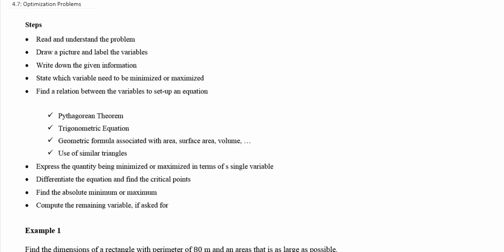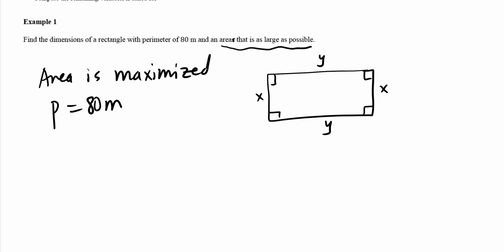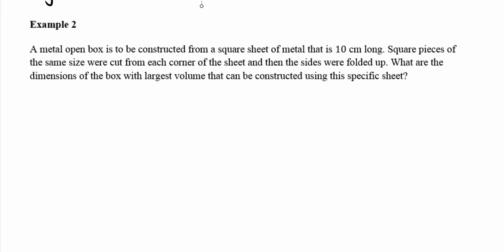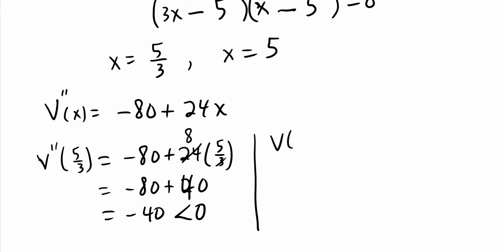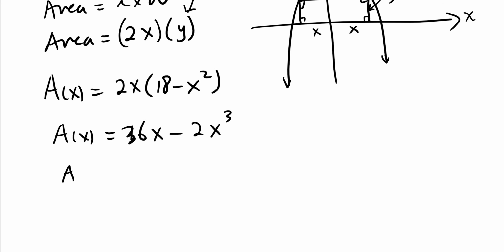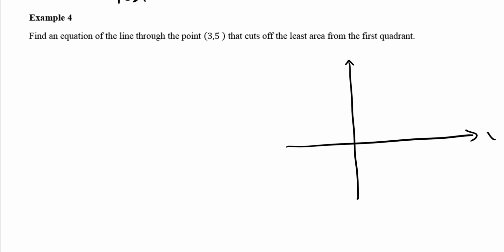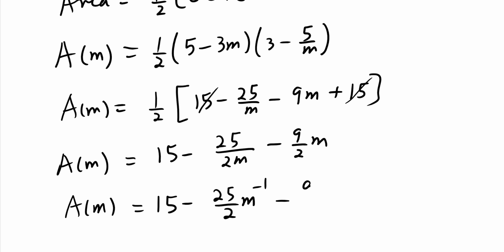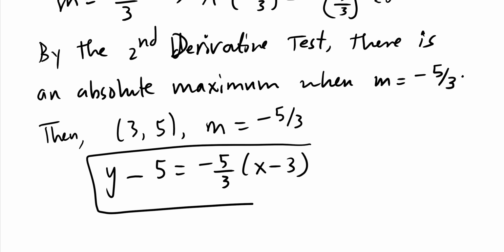Math 3A Calculus I: Section 4.7 Optimization